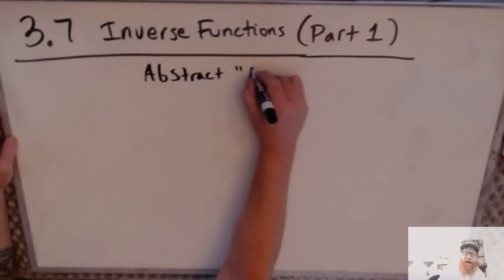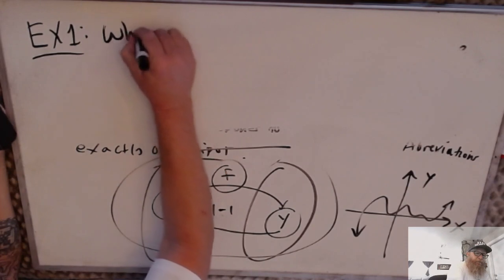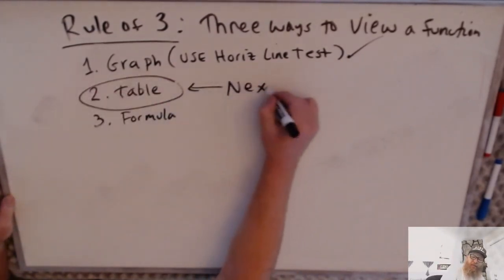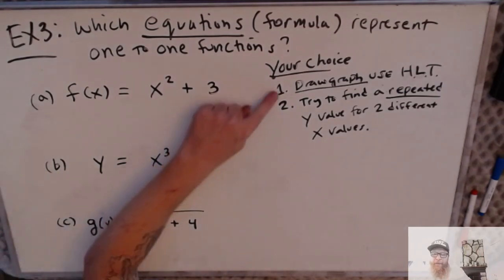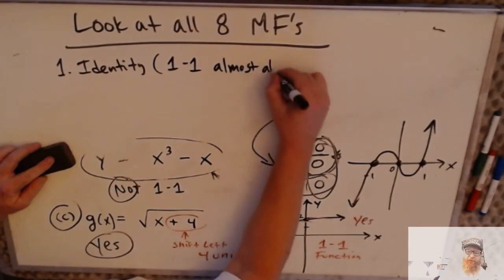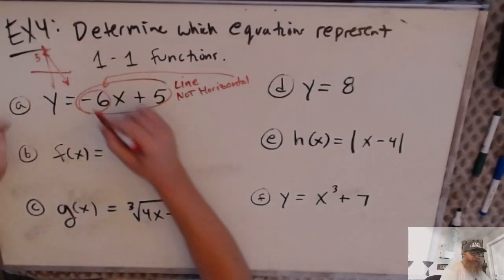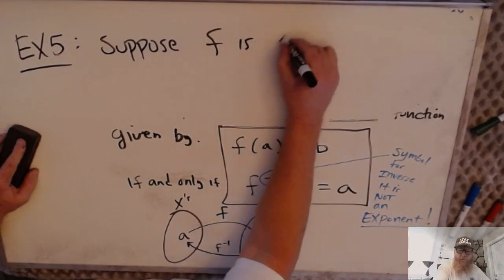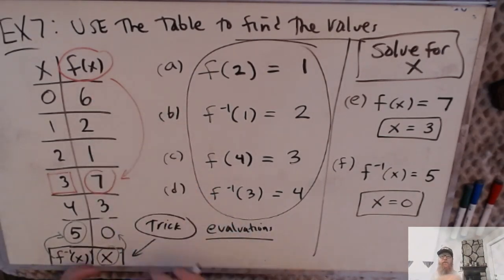One to One Functions and Their Inverses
(note: the original title was 3.7 part 1)